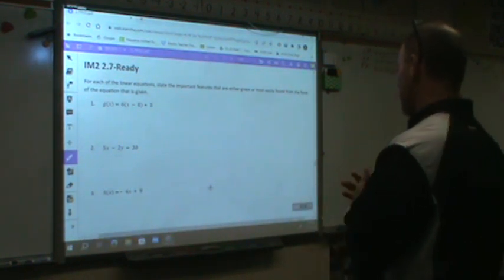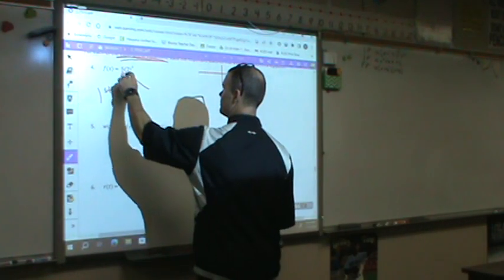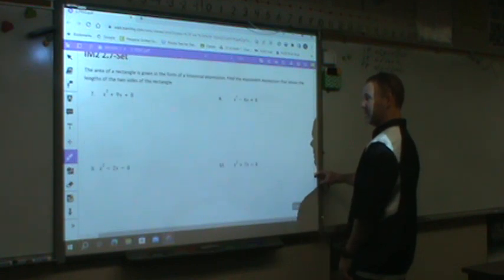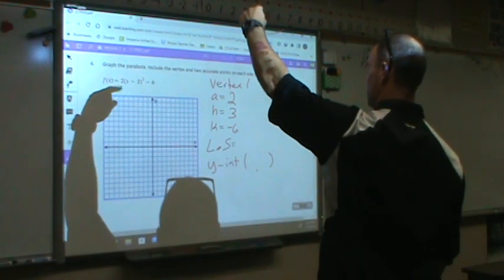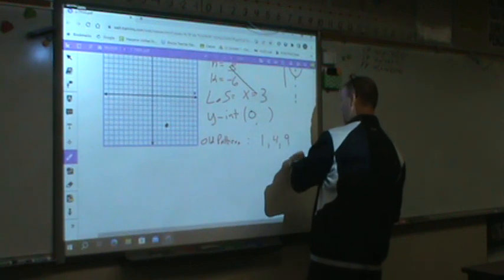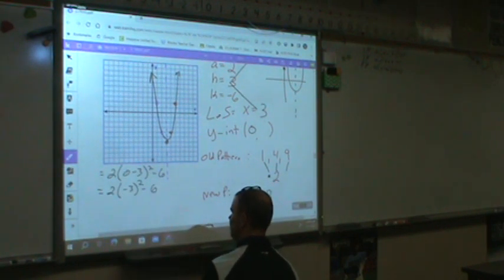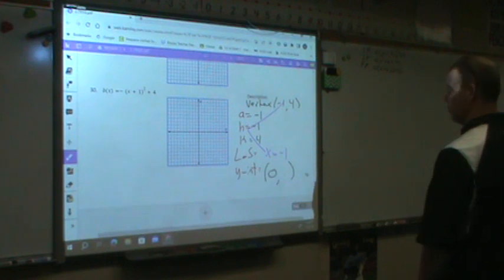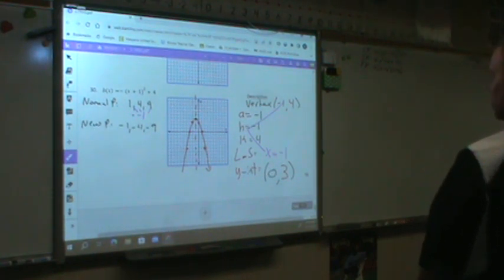M2 2.7 READY & GO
This video reviews linear exponential functions. along with how to graph a parabola from vertex form.